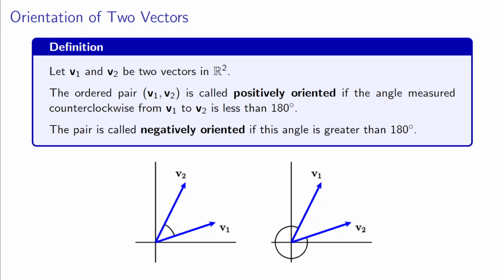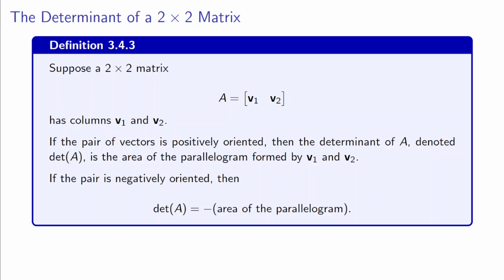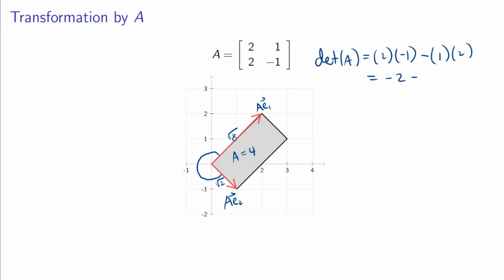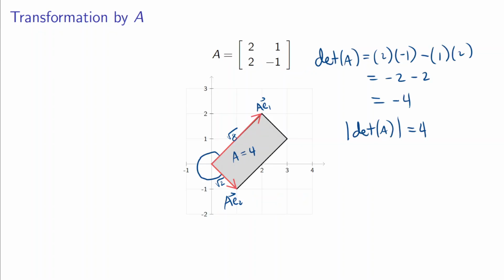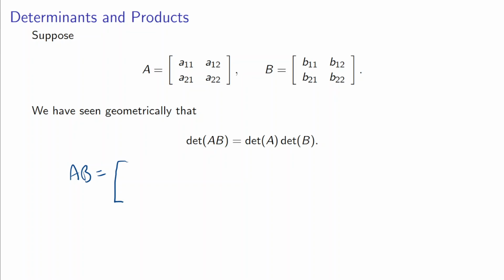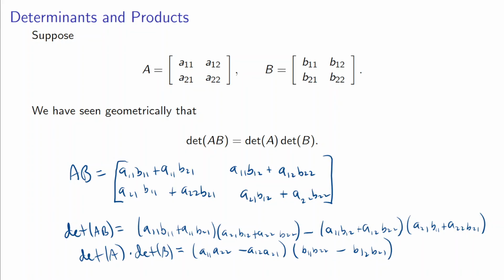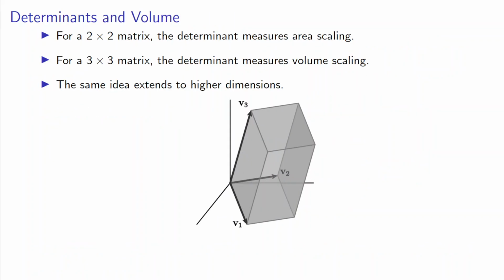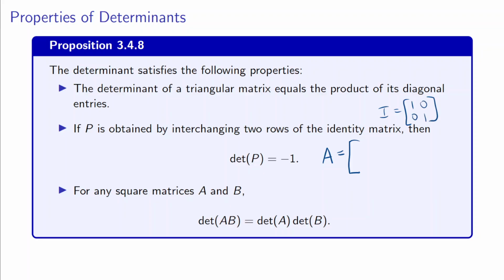39. Understanding Linear Algebra 3.4: Matrix Multiplication and the Determinant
In this video, we introduce the concept of orientation for pairs of vectors in the plane and use it to give a geometric definition of the determinant of a 2×2 matrix. We see that the determinant is the signed area of the parallelogram formed by the matrix's columns and explore how determinants behave under matrix multiplication. This leads to the important property det(AB) = det(A)det(B), and we conclude by extending the geometric interpretation of determinants from area in two dimensions to volume in higher dimensions.